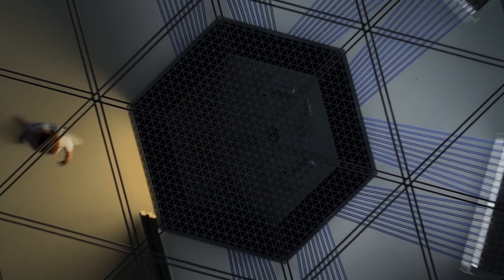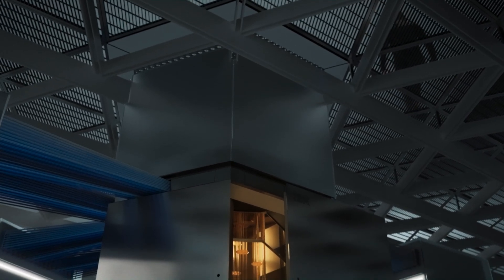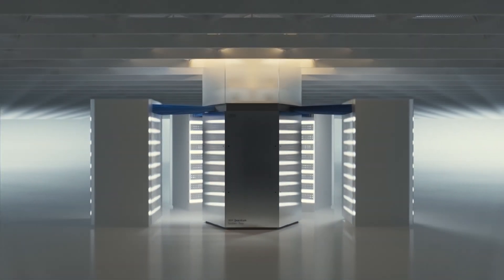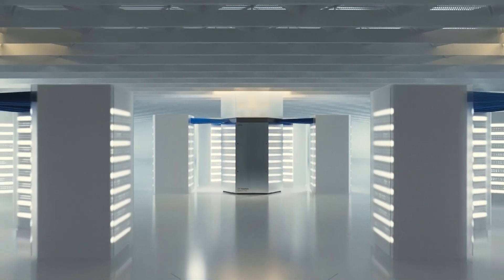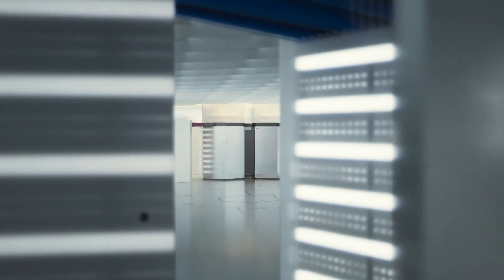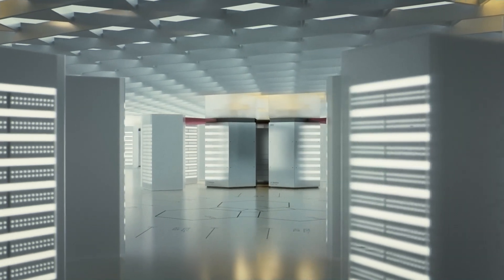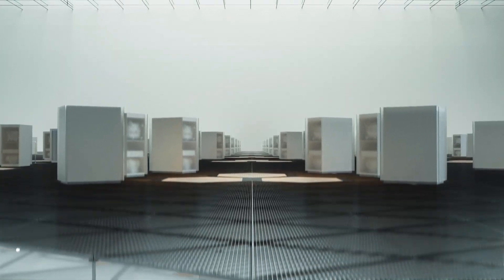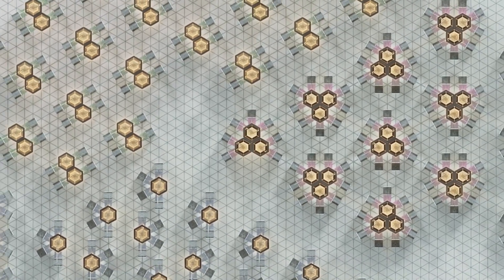IBM Quantum System Two: Design Sneak Preview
As we continue scaling our quantum chips, we expect them to mature beyond the infrastructure of Quantum System One. Here we unveil a design concept for IBM Quantum System Two, our vision for the future of quantum computing systems and quantum data centers.